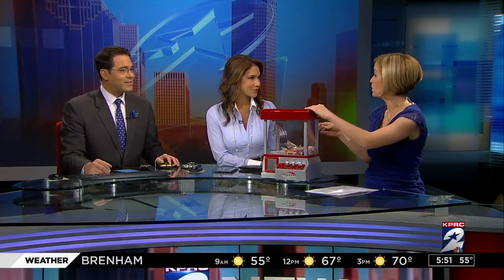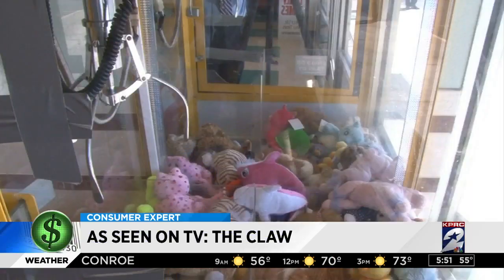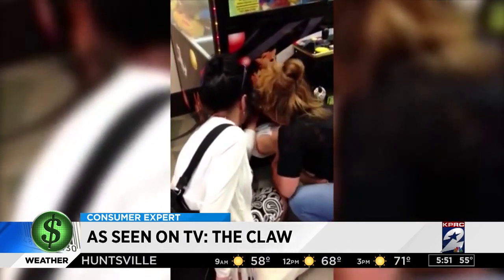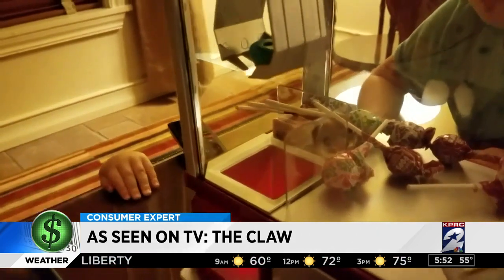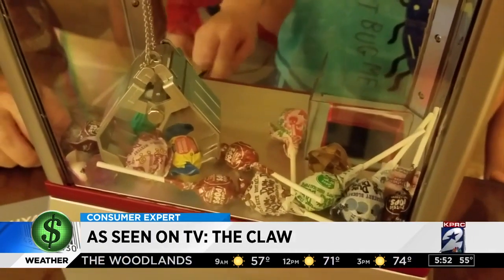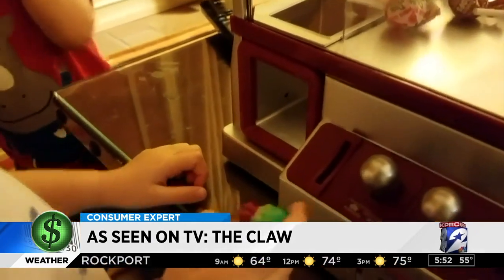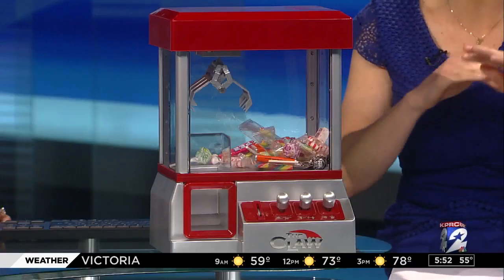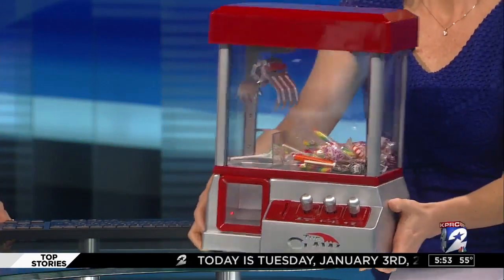As Seen on TV Tuesday: The Claw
If your kids beg you for 50 cents every time you pass one of those toy grabber claw machines, they will love the product we're testing for this As Seen on TV Tuesday. Consumer expert Amy Davis wrapped it up for her kids for Christmas to find out if it's a hit or a miss.